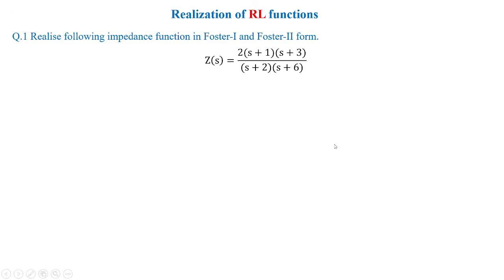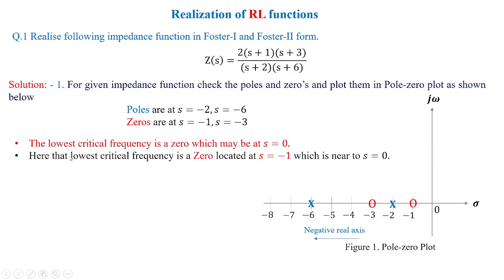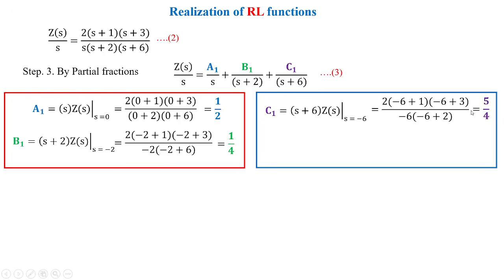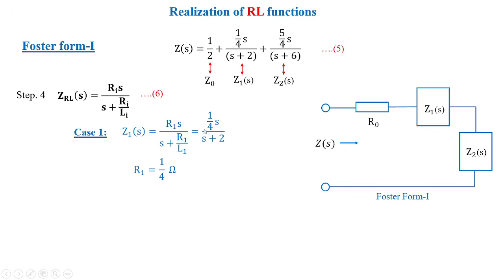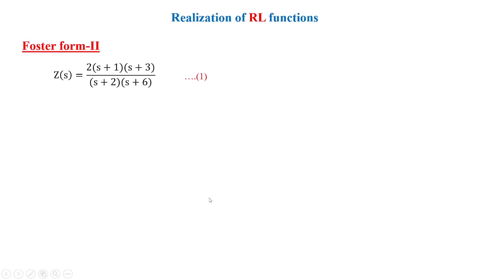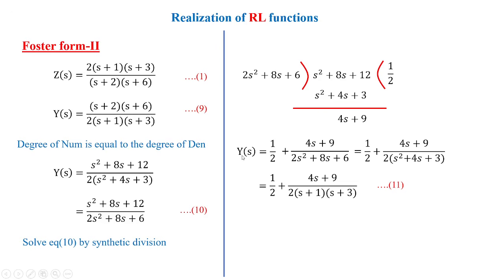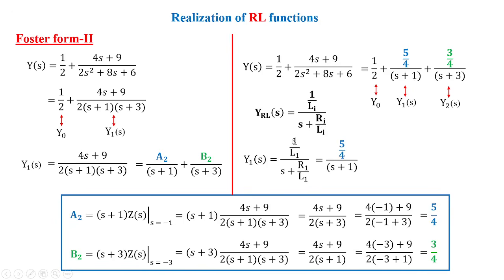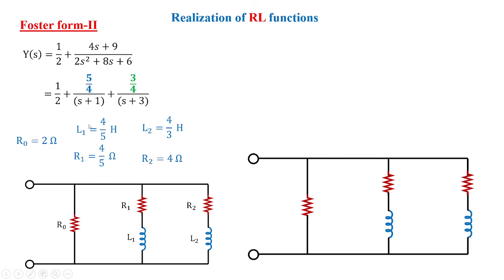How to solve Network Synthesis Analysis problems? How to solve foster form-I and FF-II?